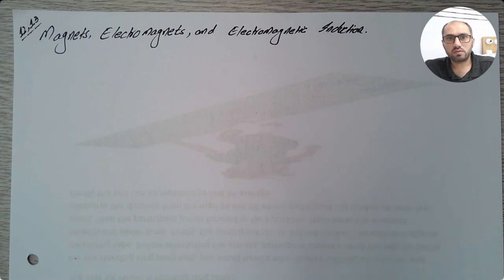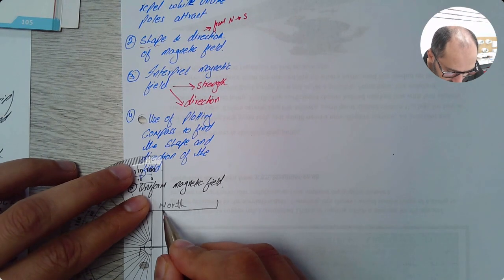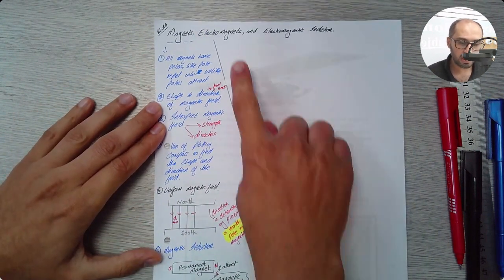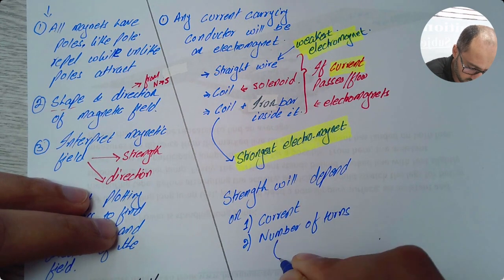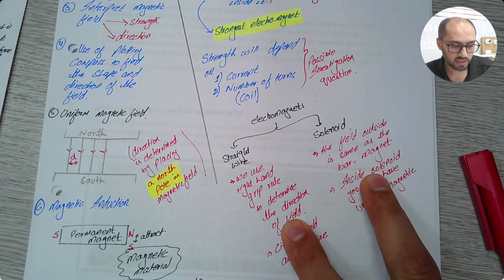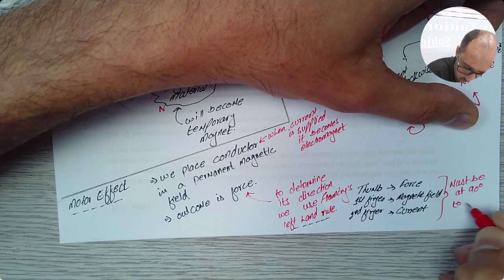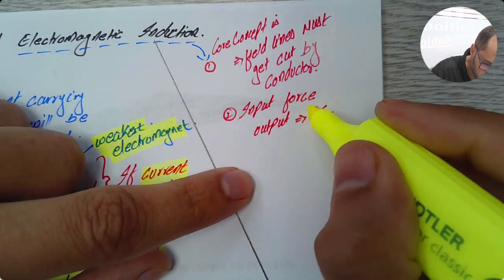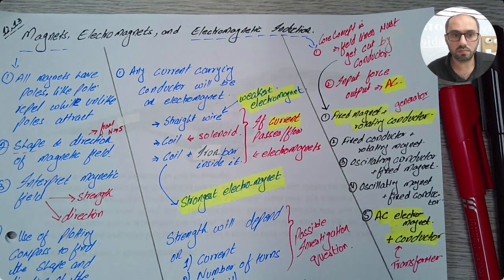GCSE Physics Magnetism & Electromagnetic Induction Edexcel (9-1)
The file discussed in the video can be accessed from the following